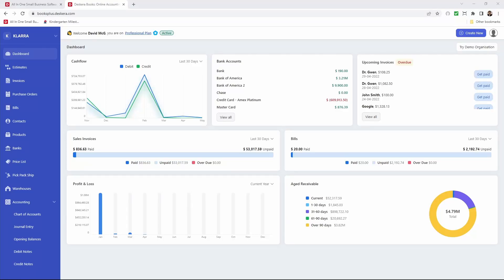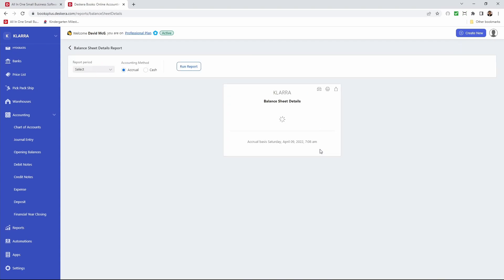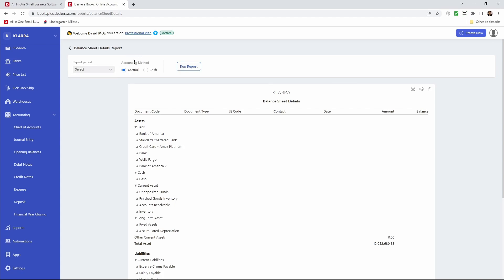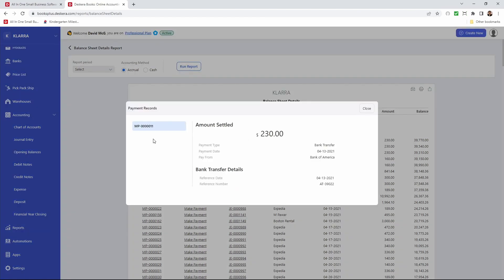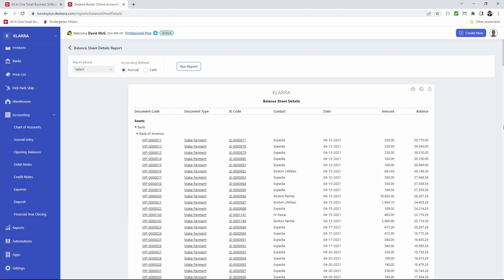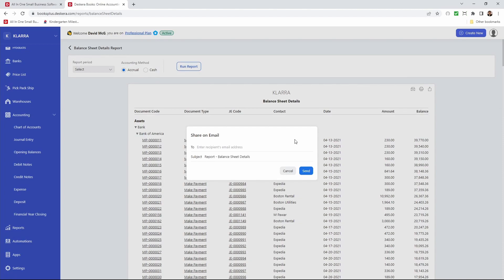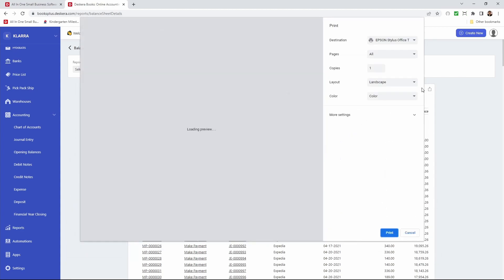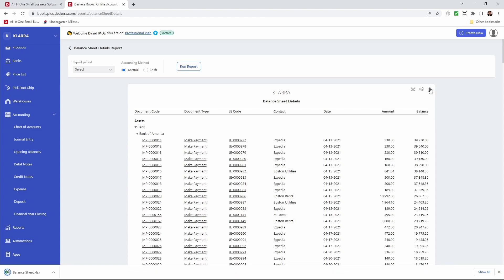Balance Sheet Detailed Report with Drill Down Features in Deskera Books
In this video, I will be showing you how to use the Balance Sheet Detailed Report. You will also see how to use the drill-down features in this report.